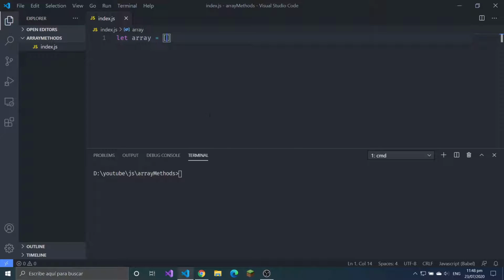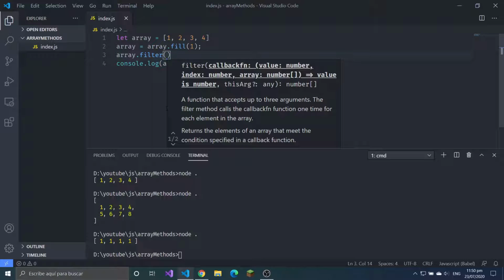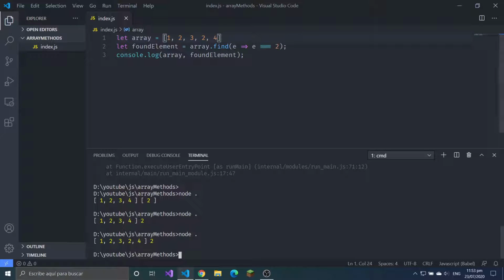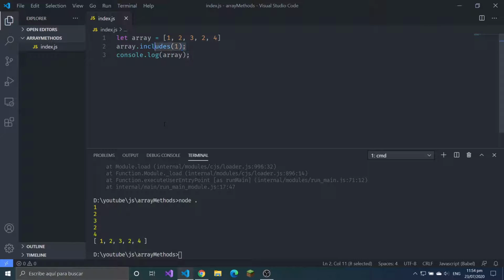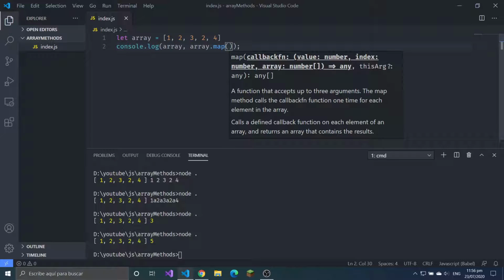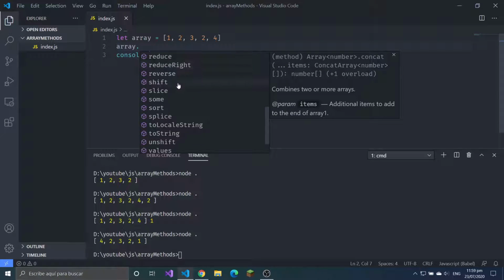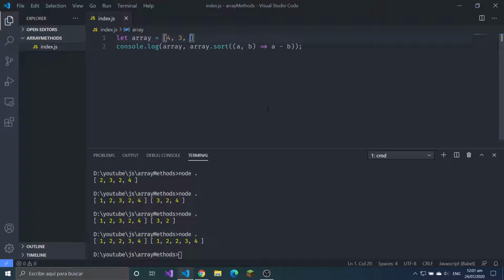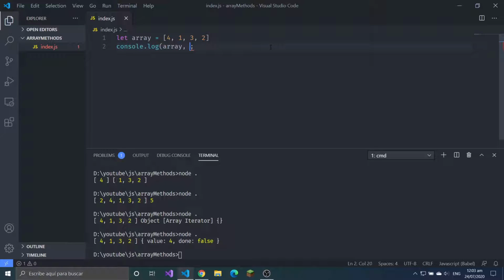Array methods Ep. 9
In this video I cover javascript array methods. This video I introduce array methods this video is very basic. In future videos I mentions other prebuilt useful methods.
Here are the the array methods into more details and what they do